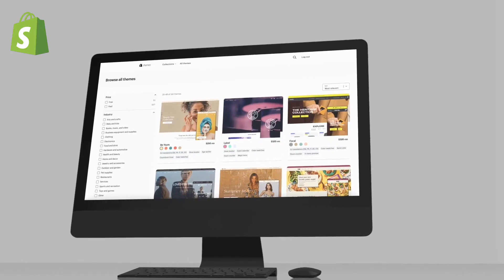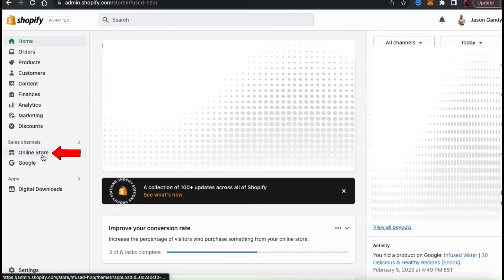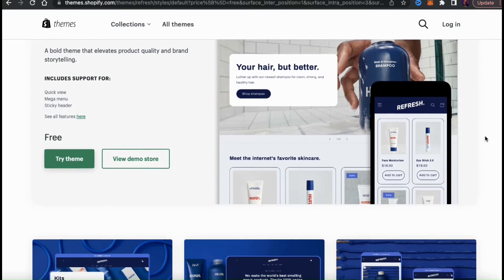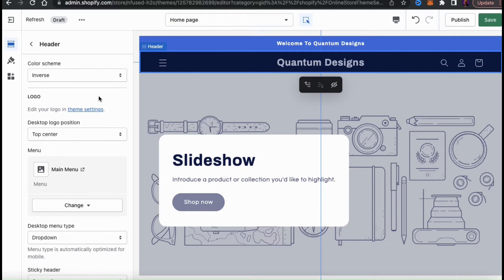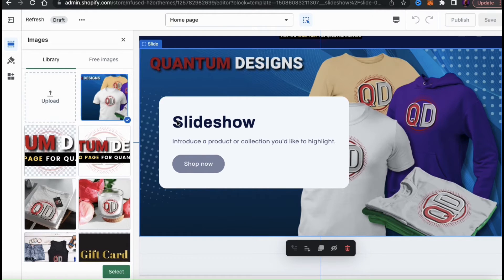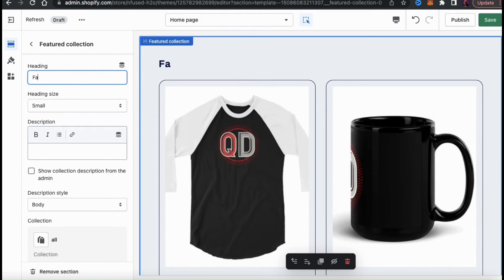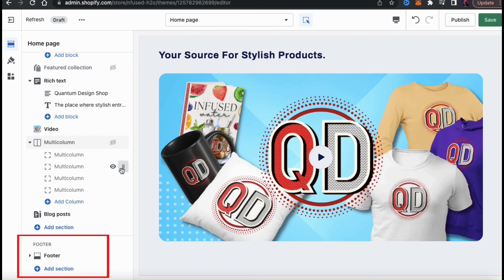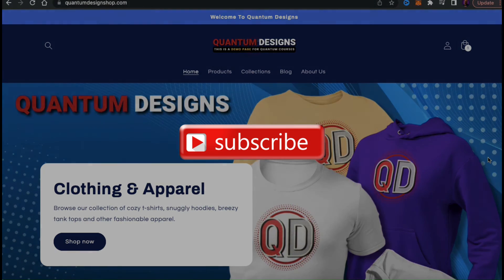How To Change Your Shopify Store Theme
Learn how to easily find and customize a new theme for your Shopify store!

How To Change & Customize Shopify Themes

Are you ready to give your Shopify store a fresh, new look? Discover how to change your Shopify theme with this easy to follow guide! Learn how to quickly select and customize a Shopify theme that best fits your brand’s style and needs. You'll learn how to browse the theme store on Shopify, preview themes, change the look and feel of the design, and adjust settings to make sure it works perfectly for your brand.

Upgrade your Shopify store theme to stand out from the competition, and create the perfect storefront so customers have an enjoyable shopping experience when visiting your online store.

Watch now and let's give your Shopify store a facelift!

JOIN THE QUANTUM COURSES COMMUNITY